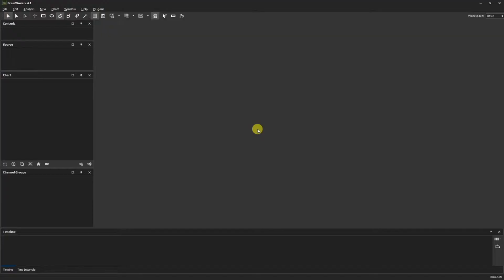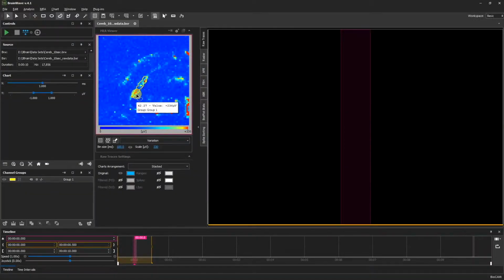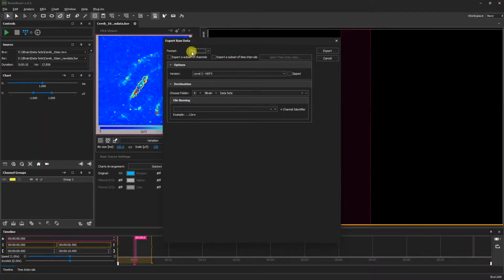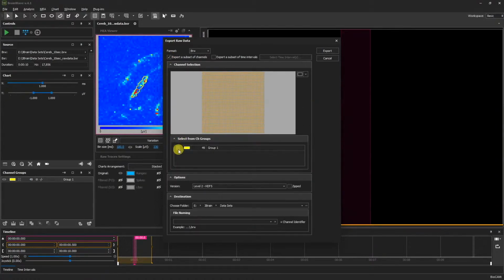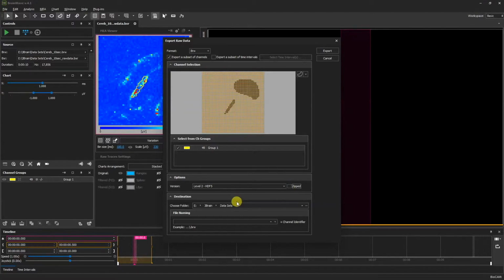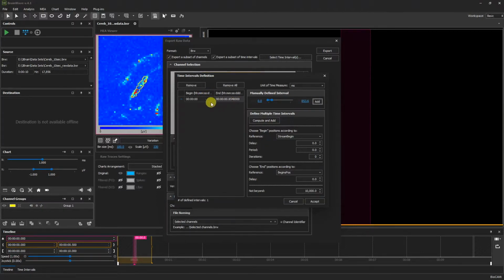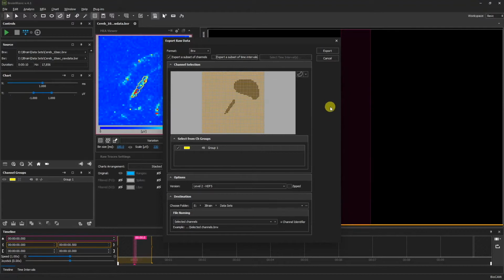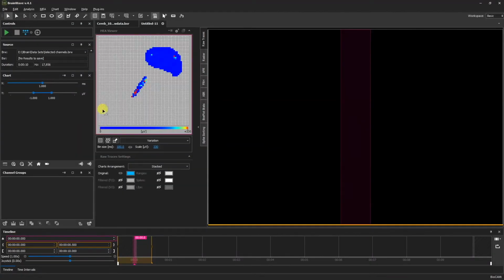Exporting raw data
In this video, we show how to export raw data and customize the exported channels and time ranges.